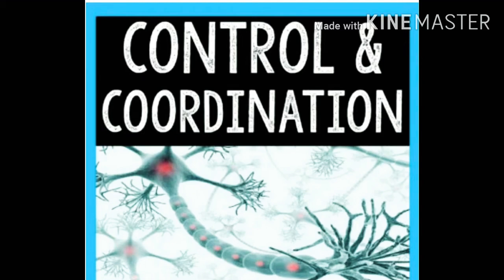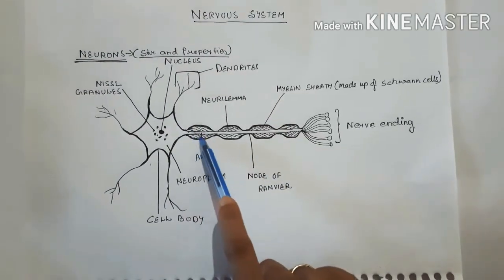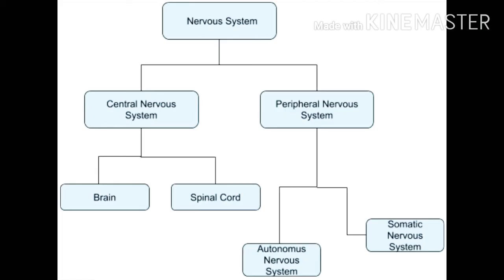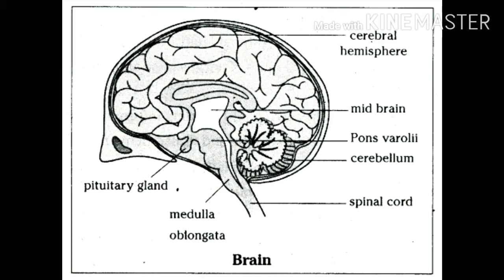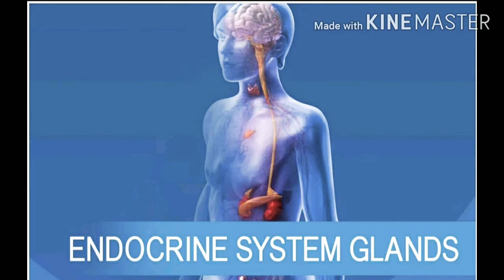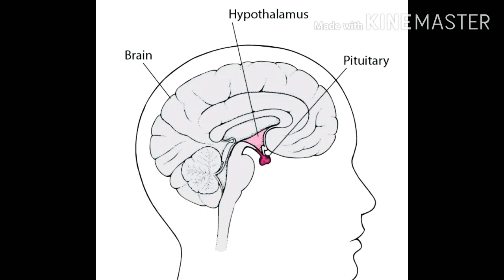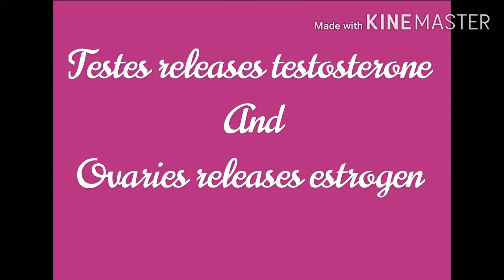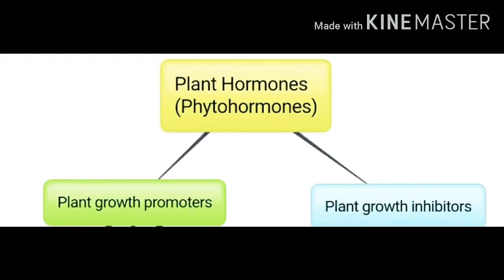Control and Coordination # Class 10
CONTROL AND COORDINATION video lecture by Shashikala mam